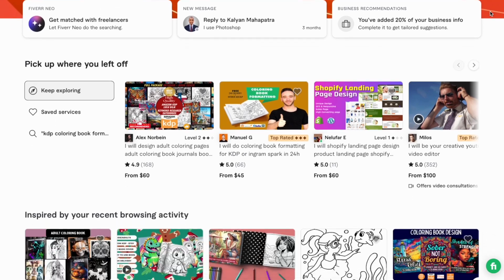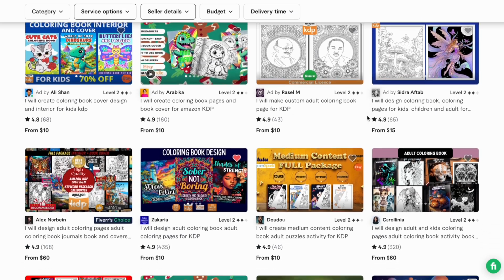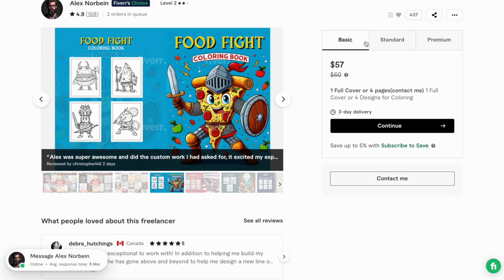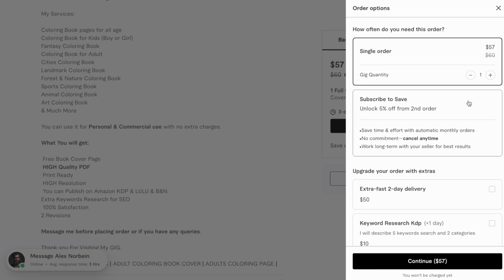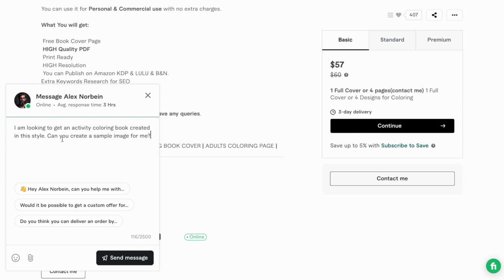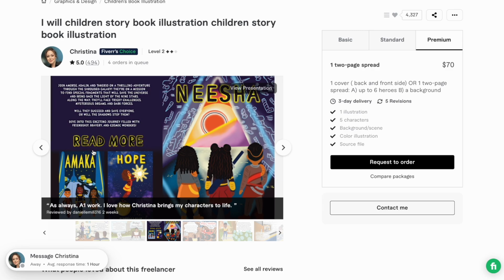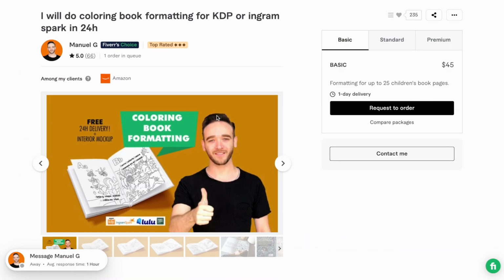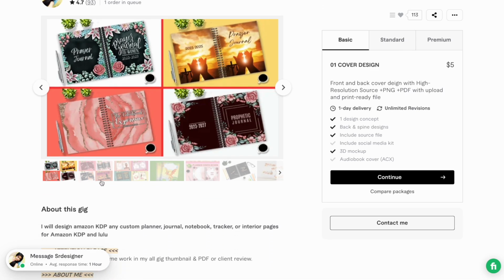How to Hire on Fiverr for Amazon KDP for Beginners (Fiverr Tutorial 2024)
Ready to find a Fiverr Gig for Your Amazon KDP Coloring Book or Low Content Book?

Today I'm showing you how to find and work with talented freelancers to make your publishing journey simpler.